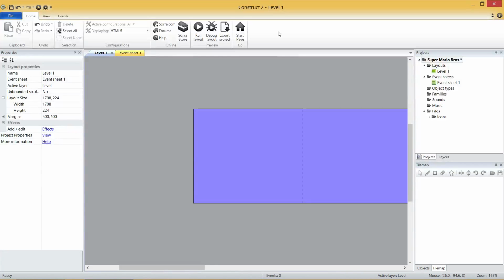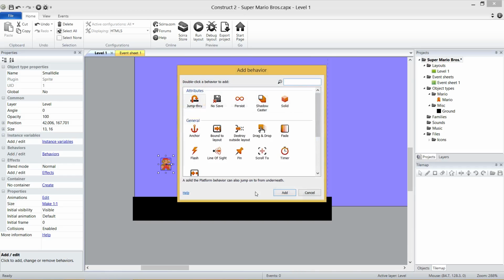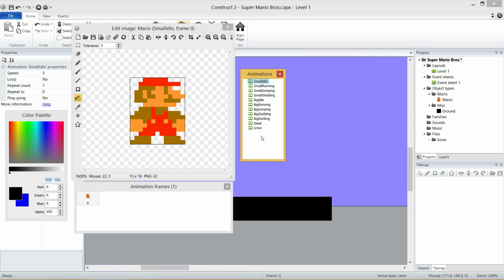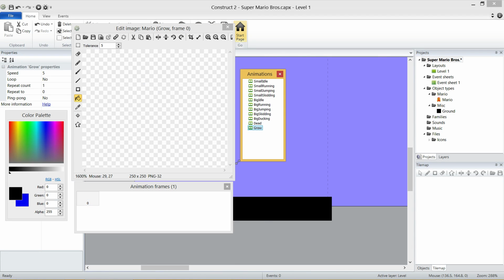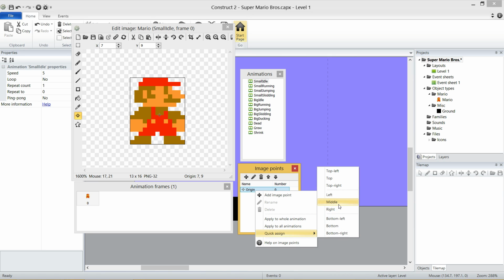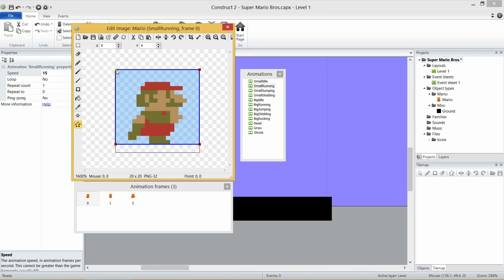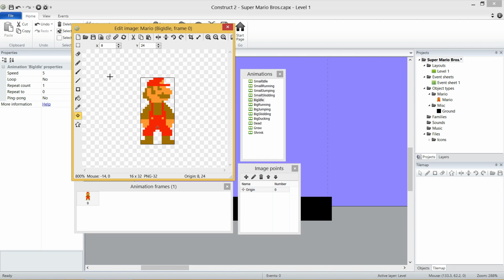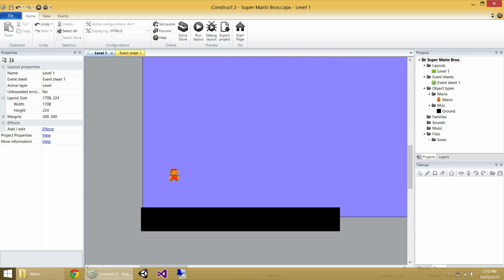Construct 2 Tutorial - Super Mario Bros: Adding Mario (Part 2)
Ever wanted to make the original Super Mario Bros (Nintendo Entertainment System), well now you can (one step at a time). Come and join me to make Super Mario Bros from scratch in Construct 2 using the original graphics.

 * Importing Mario
 * Setting up Animations
 * Tweaking collisions
 * Tweaking origin points

LINKS